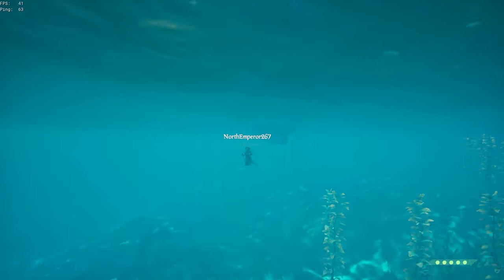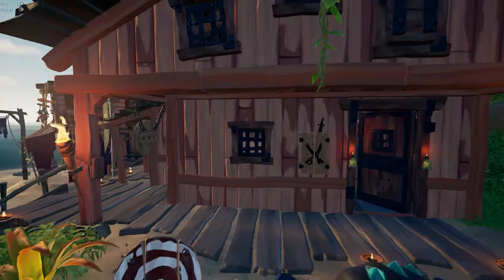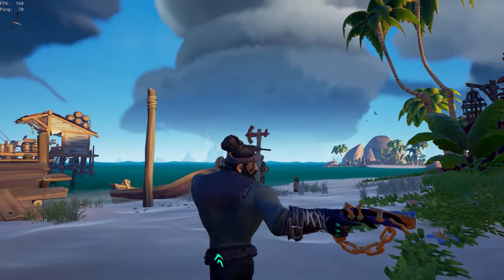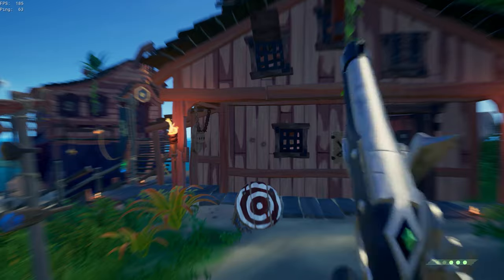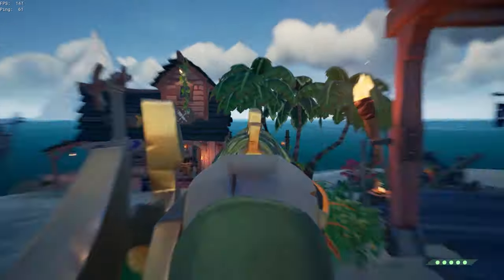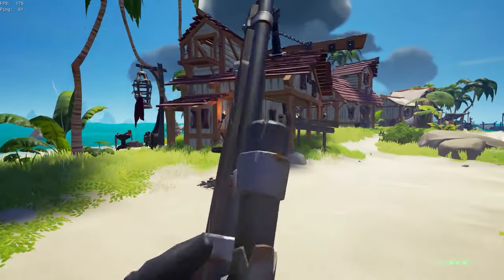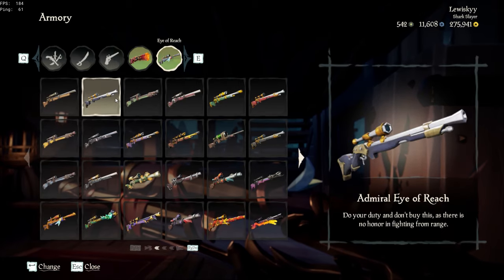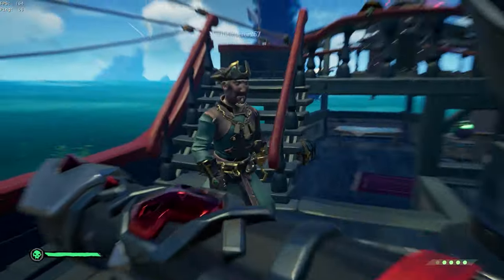The BEST GUN skins in Sea of Thieves!? Easier KILLS and AIMING!!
This video shows you the best weapon skins in Sea of Thieves. The ones that give you an advantage over others so you have an easier time aiming and hitting your target, an easier time seeing your target without unnecessary glowing and clunk in your face, and also in general the nicest skins to aim with.